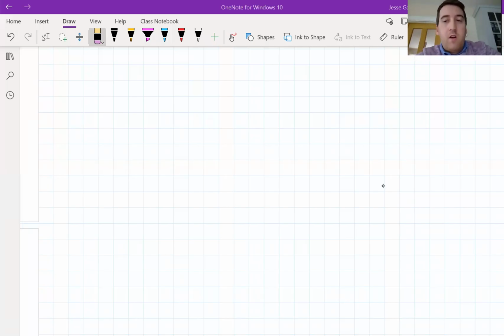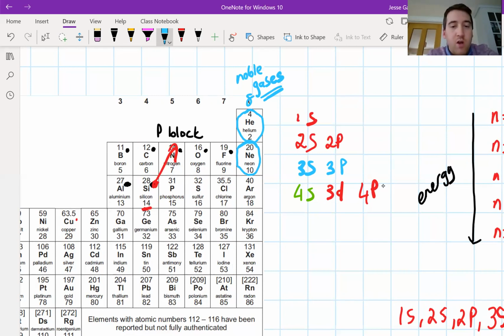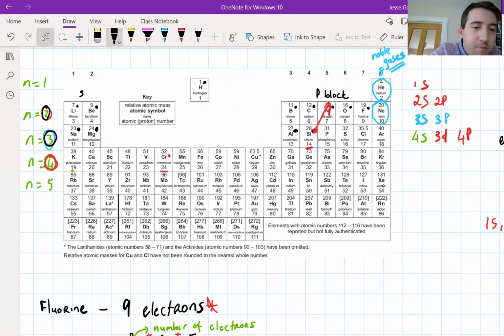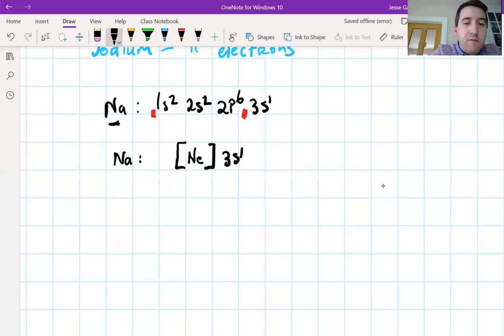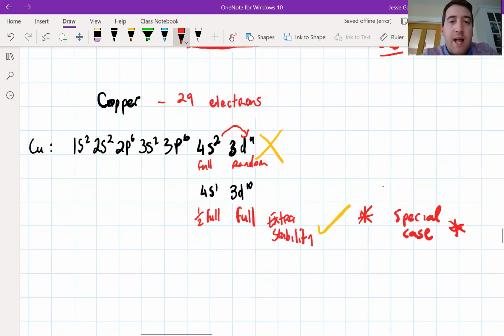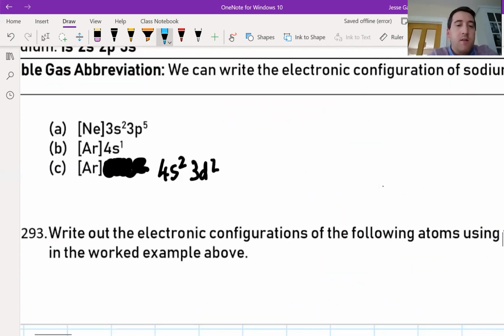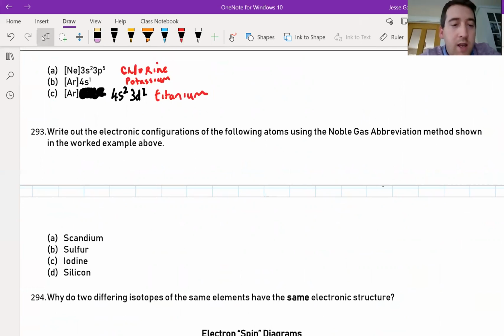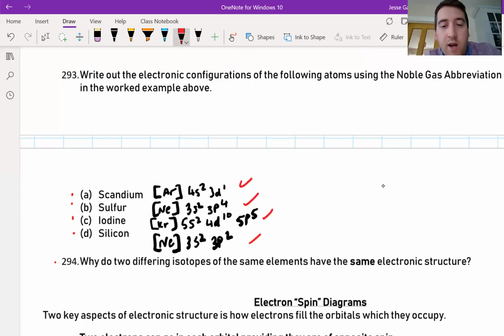LC Chemistry - Atomic structure - Noble gas abbreviated electron configurations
LC Chem